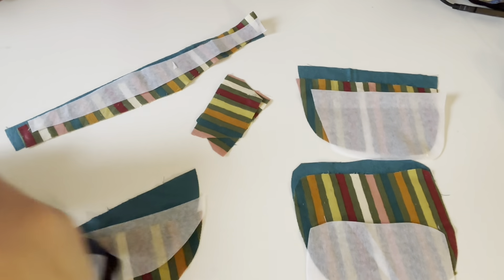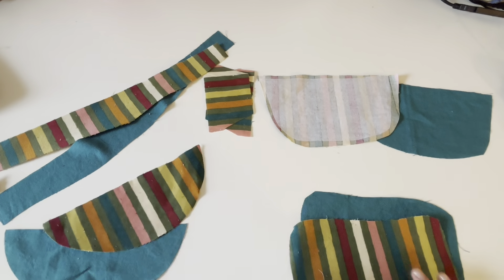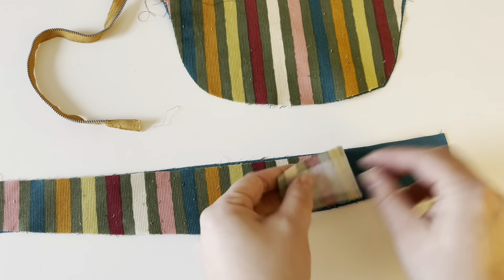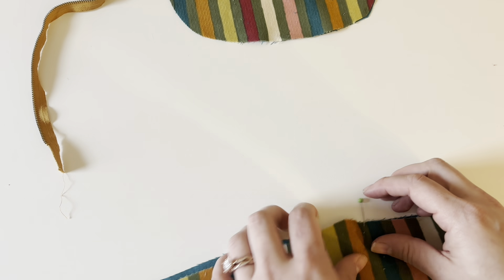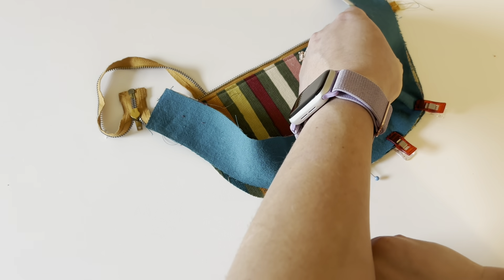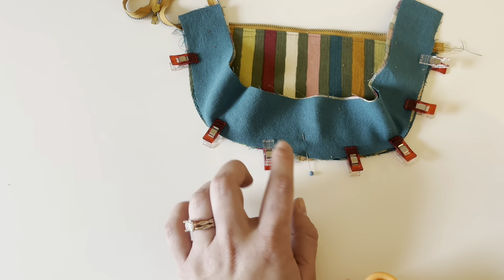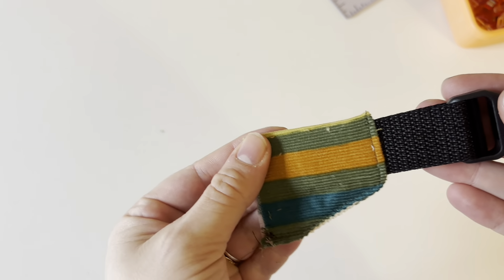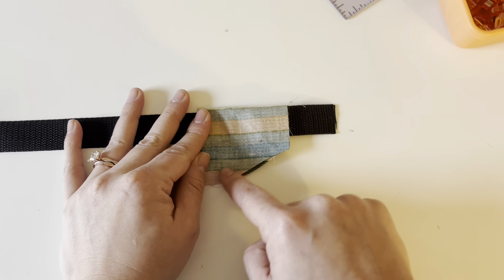Easy DIY Cross Body Bum Bag (Lowland Kids Pattern) Sewing Tutorial - Belt Bag sew Along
Join me as I sew up the Bum Bag from Lowland Kids. This pattern is great for sewist that are new to bag making!

I will walk you through every step of the way to complete your first bum bag!

You can find the pattern here if you have not purchased it

All hardware was purchased at Joann’s!